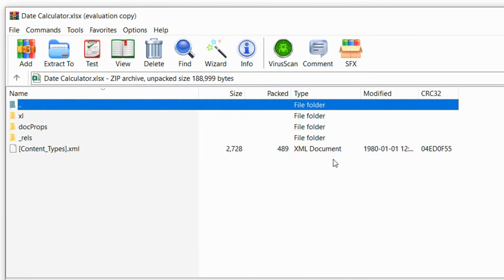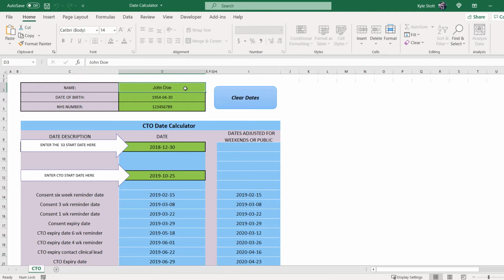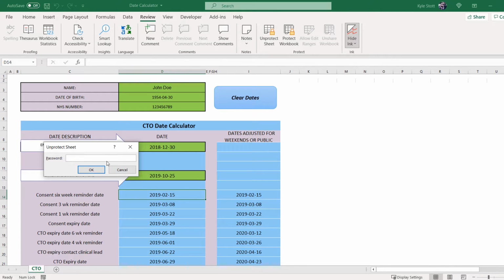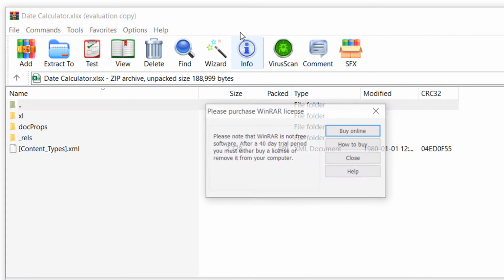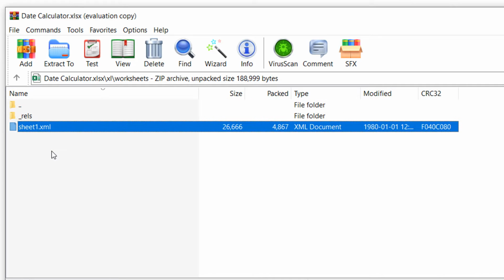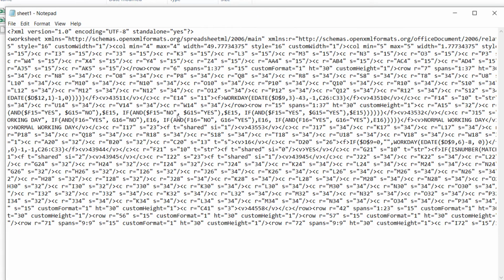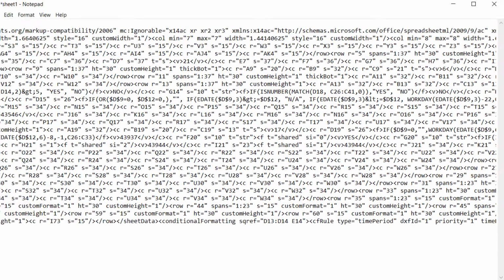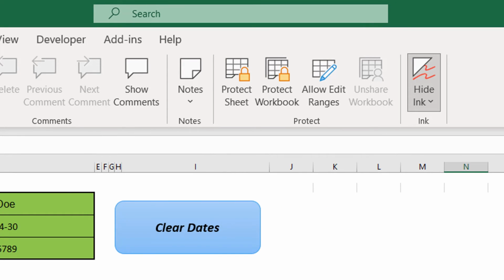How to BREAK an Excel Worksheet Password!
Have you ever forgotten the password to your protected worksheet? Do you recall the moment of panic when you realize all your hard work might go down the drain?

In this video, I go over the most reliable method of breaking & removing a password from a protected sheet.

Thankfully there are a few ways to break a password, so if you have struggled in the past, maybe this method will help you out now.

I hope you enjoy the video and are able to recover old worksheets that are collecting dust!